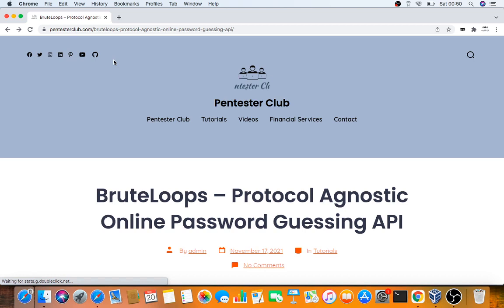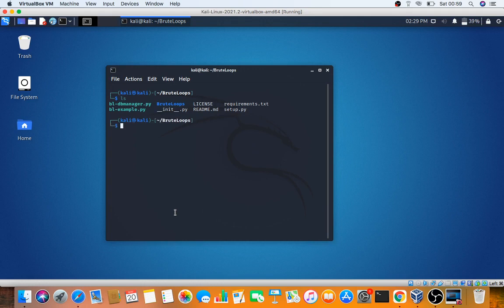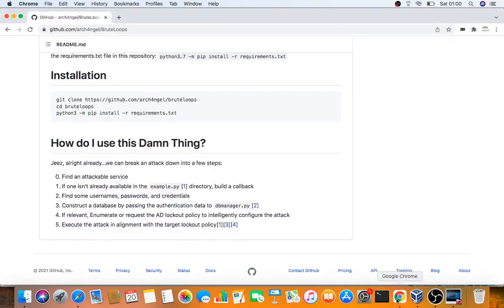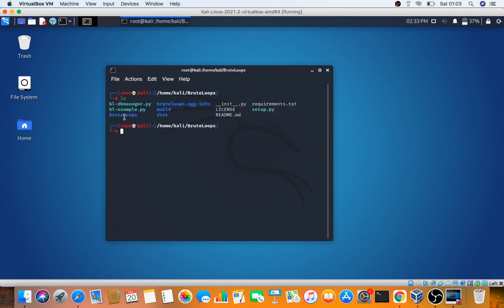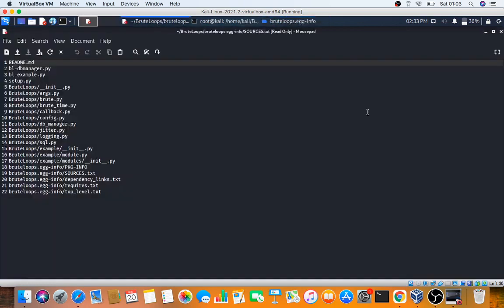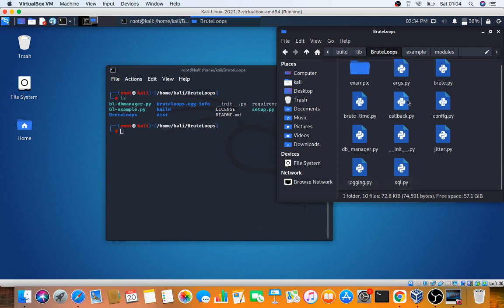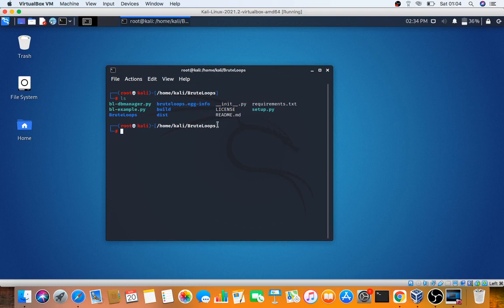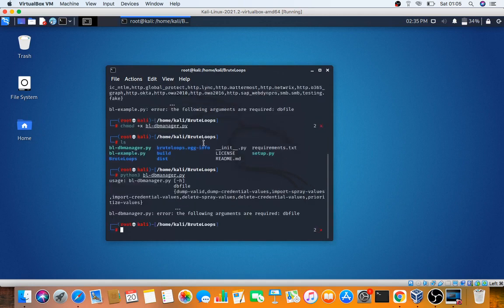BruteLoops – Protocol Agnostic Online Password Guessing API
A dead simple library providing the foundational logic for efficient password brute force attacks against authentication interfaces.

Protocol agnostic - If a callback can be written in Python, BruteLoops can be used to attack it
SQLite support - All usernames, passwords, and credentials are maintained in an SQLite database.

    A companion utility (dbmanager.py) that creates and manages input databases accompanies BruteLoops

Spray and Stuffing Attacks in One Tool - BruteLoops supports both spray and stuffing attacks in the same attack logic and database, meaning that you can configure a single database and run the attack without heavy reconfiguration and confusion.
Guess scheduling - Each username in the SQLite database is configured with a timestamp that is updated after each authentication event. This means we can significantly reduce likelihood of locking accounts by scheduling each authentication event with precision.
Fine-grained configurability to avoid lockout events - Microsoft's lockout policies can be matched 1-to-1 using BruteLoop's parameters:

auth_threshold = Lockout Threshold
max_auth_jitter = Lockout Observation Window

    Timestampes associated with each authentication event are tracked in BruteLoops' SQLite database. Each username receives a distinct timestamp to assure that authentication events are highly controlled.

Attack resumption - Stopping and resuming an attack is possible without worrying about losing your place in the attack or locking accounts.
Multiprocessing - Speed up attacks using multiprocessing! By configuring the parallel guess count, you're effectively telling BruteLoops how many usernames to guess in parallel.
Logging - Each authentication event can optionally logged to disk. This information can be useful during red teams by providing customers with a detailed attack timeline that can be mapped back to logged events.
Breakers - Breakers behave like circuit breakers. An exception can be raised x number of times before ending the attack loop. They can reset after a given period of time as well, allowing for configurations like "Exit after 6 ConnectionErrors occur".